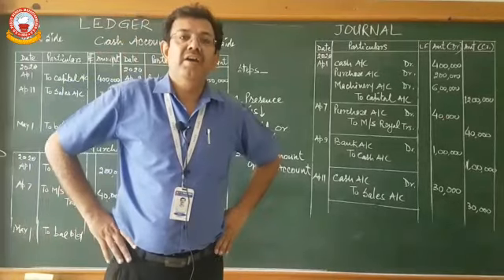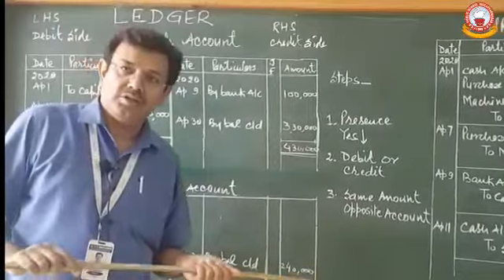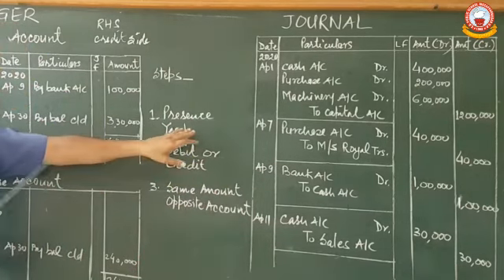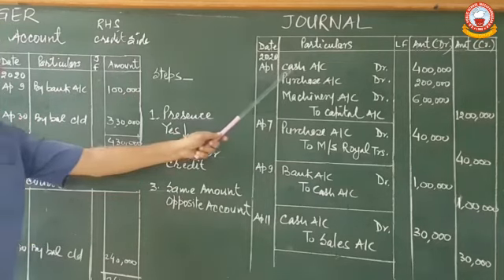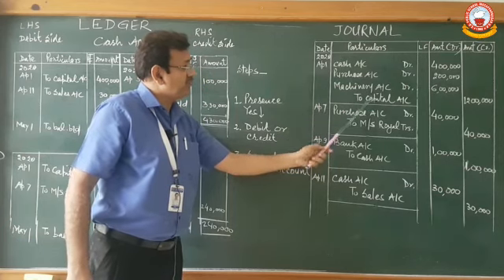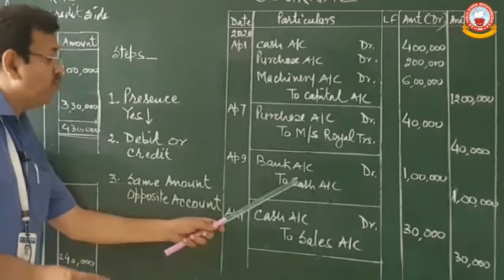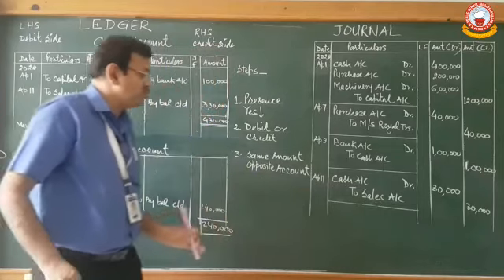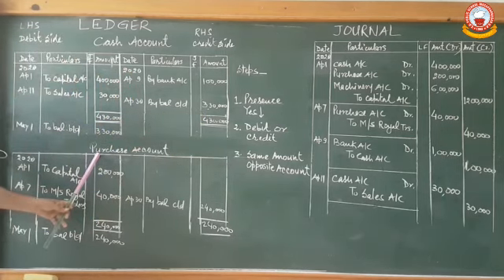September 8, 2020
Video from Badruzzaman